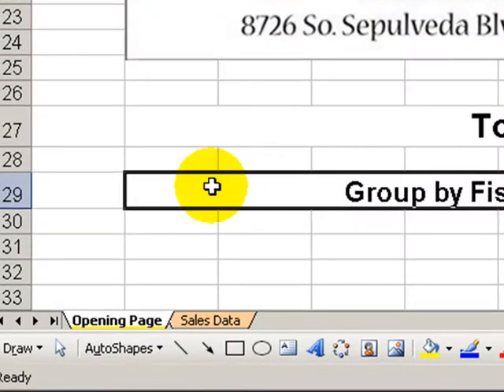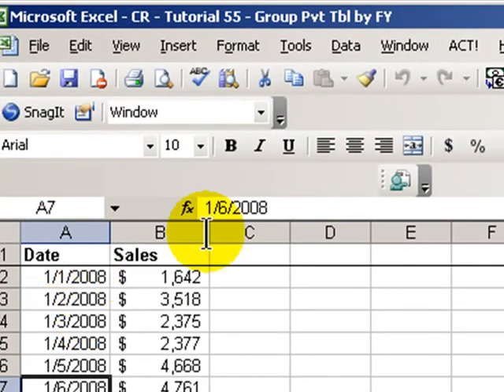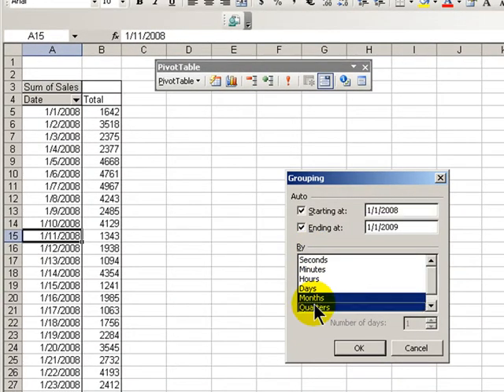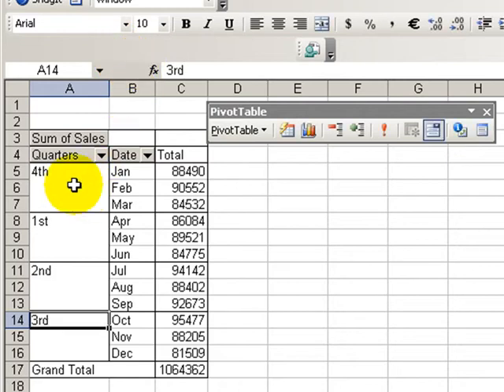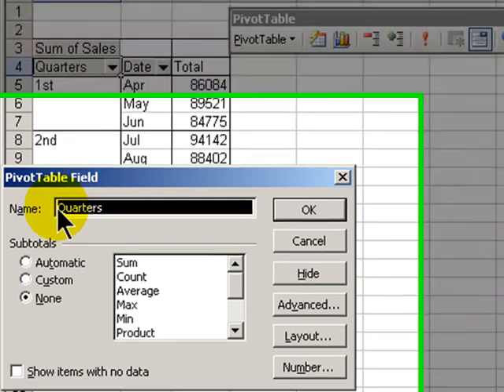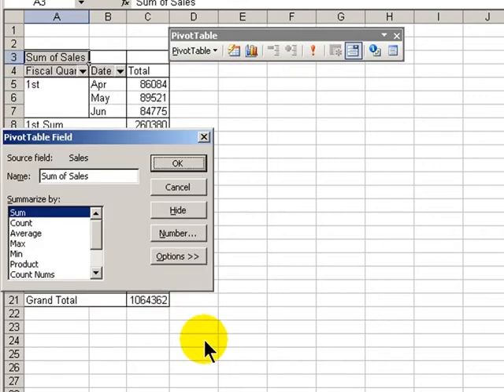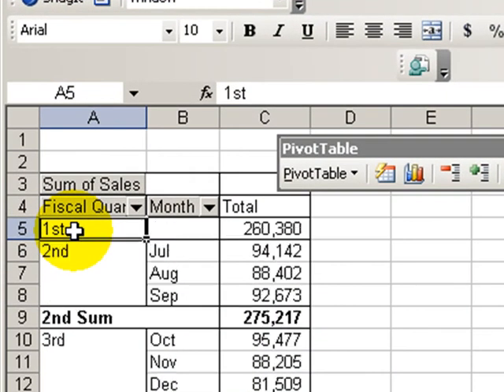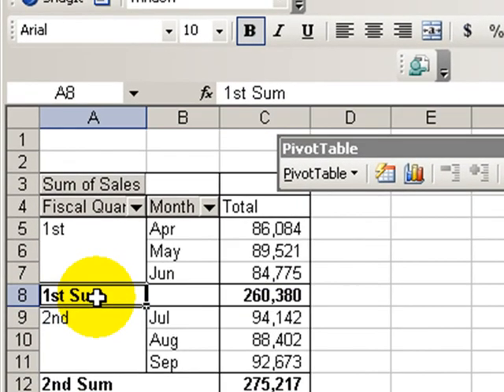Change to a Fiscal Year Grouping in Excel Pivot Table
Recently, one of my clients asked me how to change Excel's Pivot Table Grouping to reflect a Fiscal Year.

I know many corporations and non-profit organizations operate on a Fiscal Year. Excel, by default, groups Quarters based on a Calendar Year.

So, I created this video to demonstrate the steps to take to make this change.

Even if you do not need to change to a FY, you will get a few tips about how to change the "order" of your values in a Pivot Table,

As always, I invite you to visit my - to view all of my video lessons and to read the step-by-step instructions for the exercise.

Danny